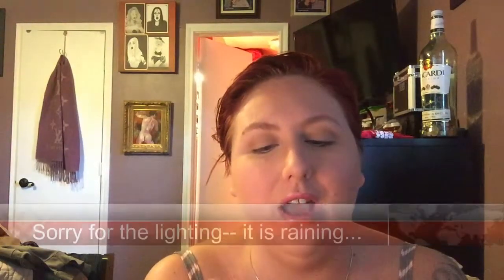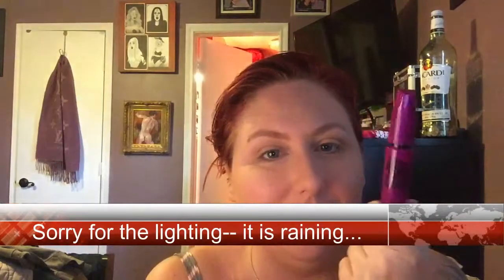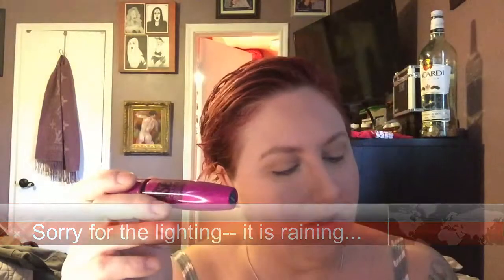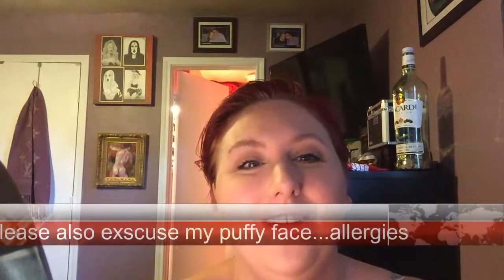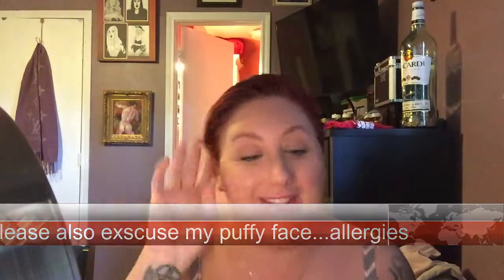First Impression - The Falsies Mascara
A first impression of the Maybeline mascara The Falsies